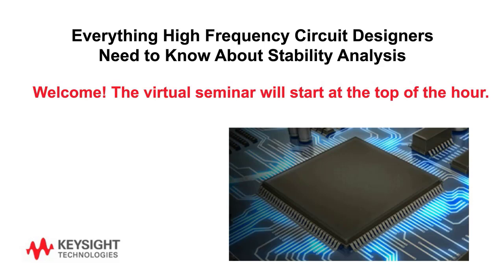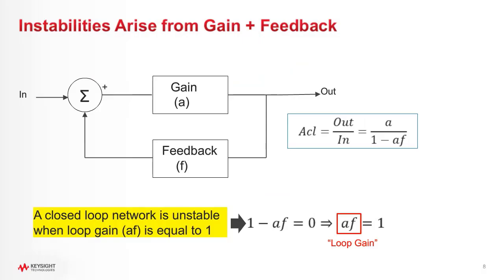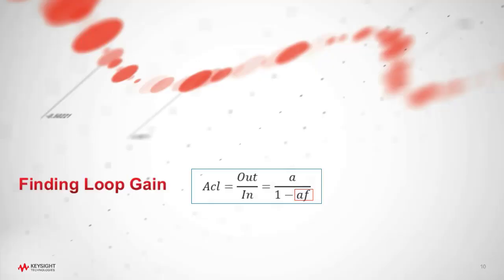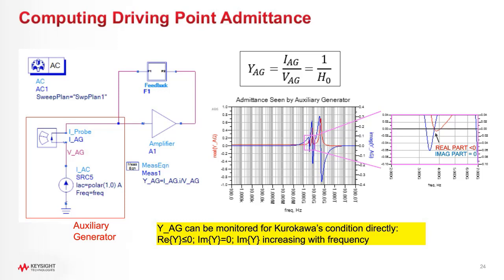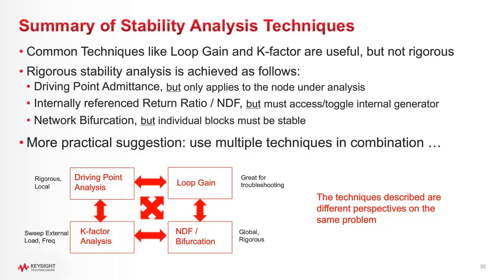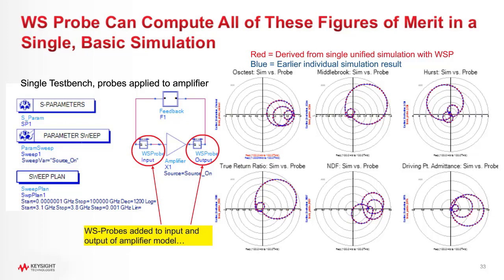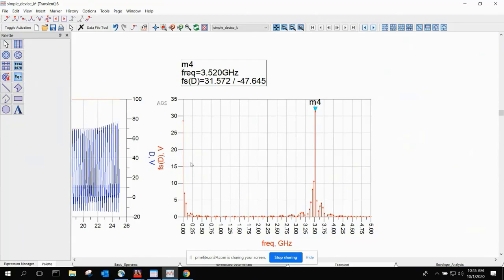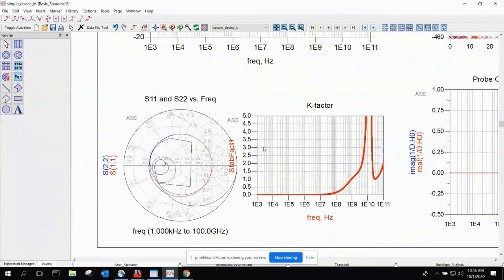Everything High Frequency Circuit Designers Need to Know About Stability Analysis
High-frequency circuit designers often struggle with stability. Learn techniques to identify and solve stability problems in the design phase before they become headaches in the lab. Classical methodologies will be discussed, and a unique approach will be introduced using a new bidirectional impedance probe in PathWave Advanced Design System (ADS) called the “Winslow Probe”.